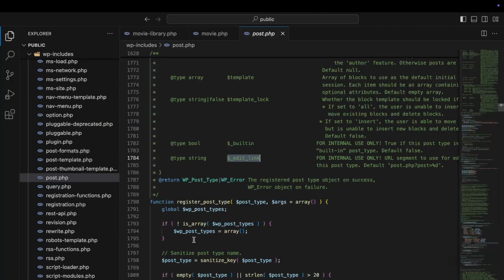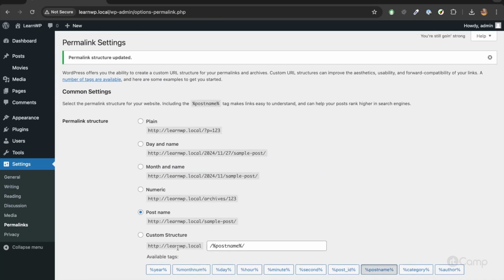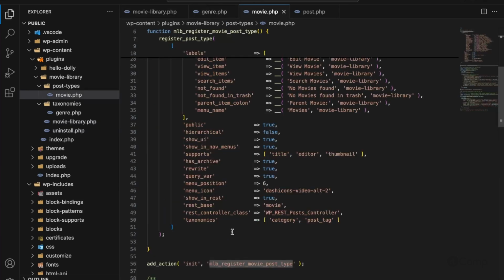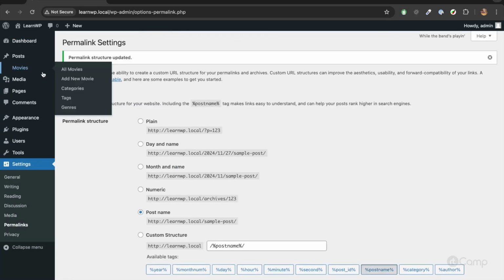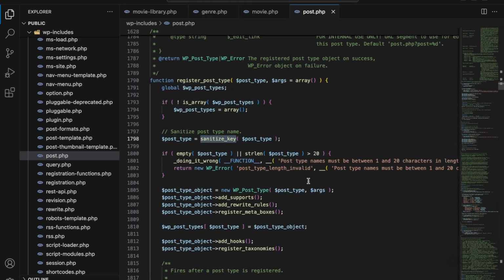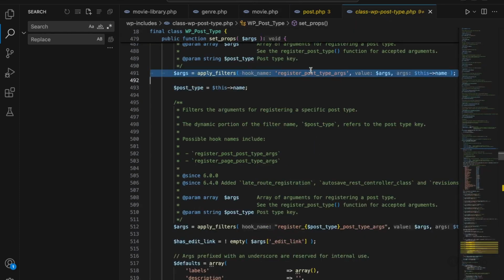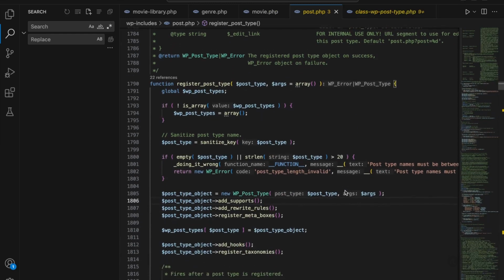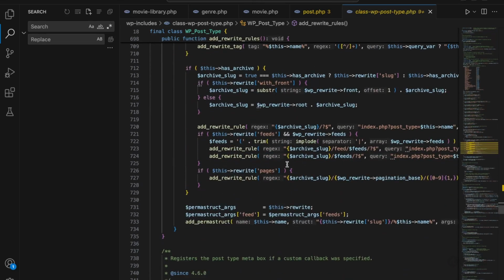Primer for Rewrite API Archives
In this video, we'll explore the basics of the Rewrite API in WordPress, specifically focusing on how it handles archive URLs. We'll cover how the Rewrite API allows you to customize URL structures for categories, tags, custom post types, and other archive pages, improving both site organization and SEO. Whether you're looking to simplify or enhance your site's permalinks, this video will provide a foundational understanding of how the Rewrite API works and how to leverage it effectively.

These videos are part of a curated course. For additional context and a better learning experience, we recommend going through the course here: {